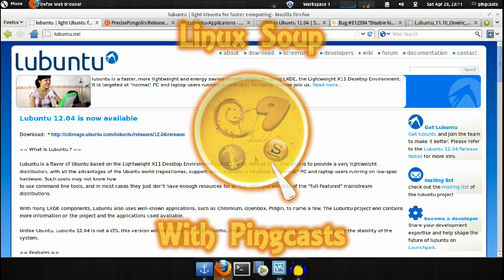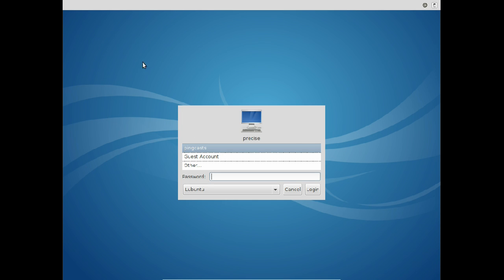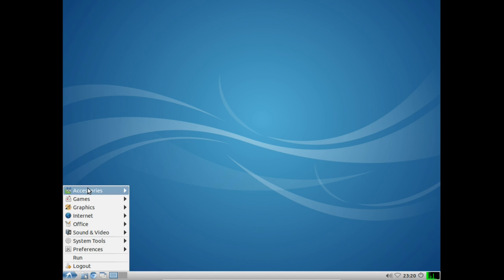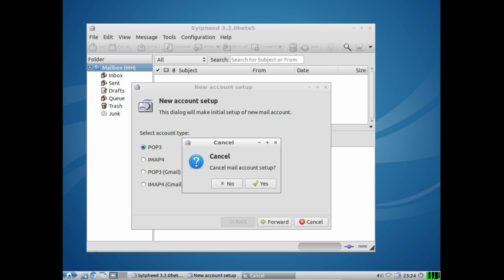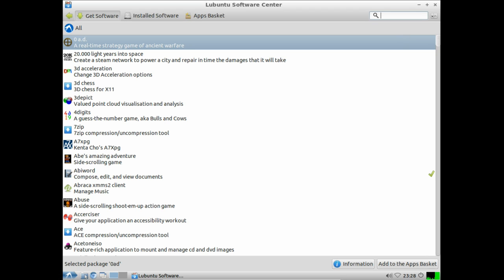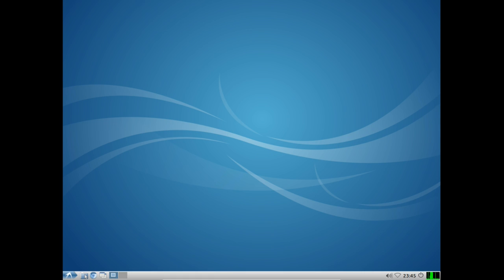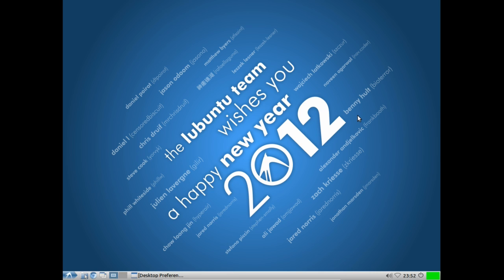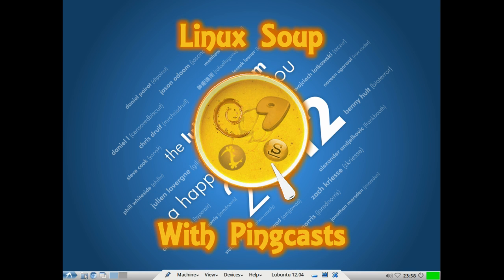Lubuntu 12.04 Precise Pangolin Overview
I take a look at lubuntu 12.04 Precise Pangolin.  This is NOT the LTS release for Lubuntu.  Lubuntu aims to be a lightweight gnu/linux distribution and uses the LXDE desktop envrionment.

- resolvconf, if it fails to load then click try again and it'll probably work the second time.